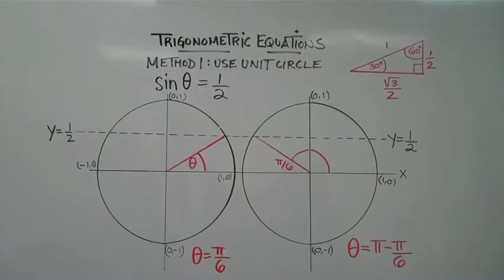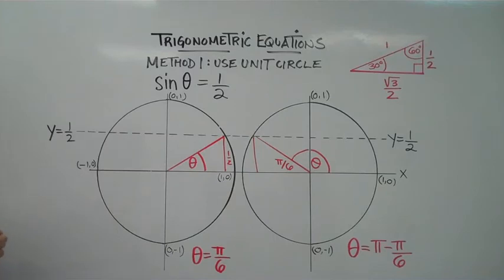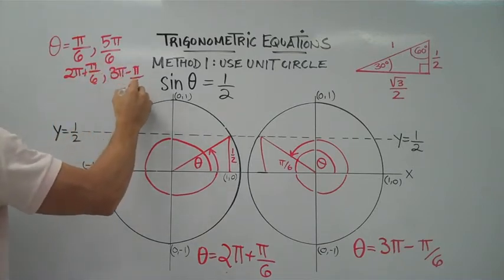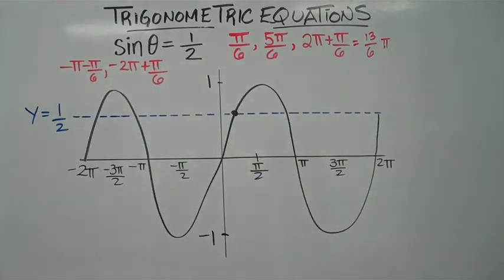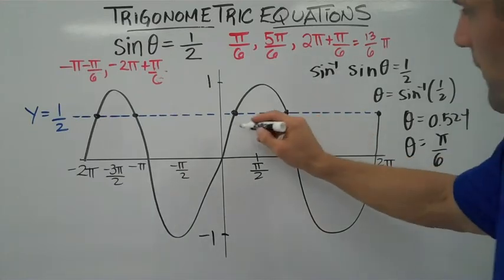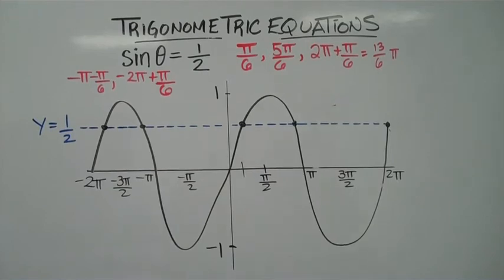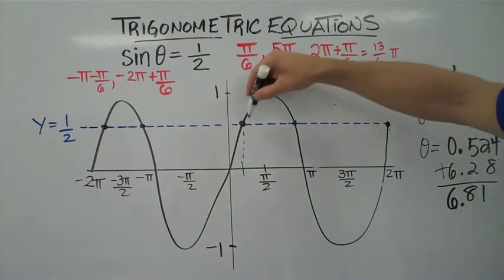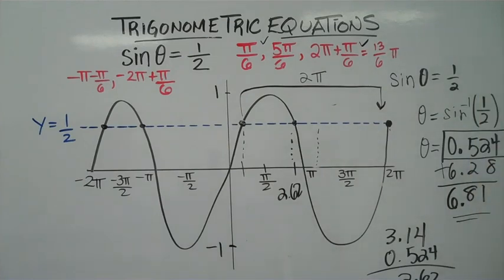Trigonometry 16 Solving Trig Equations 1